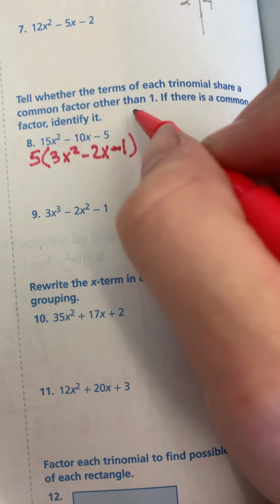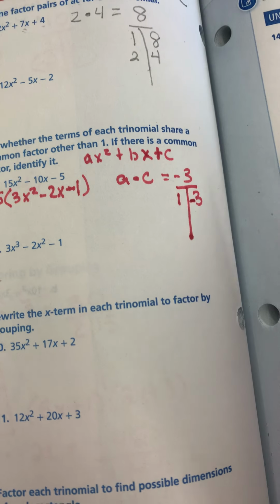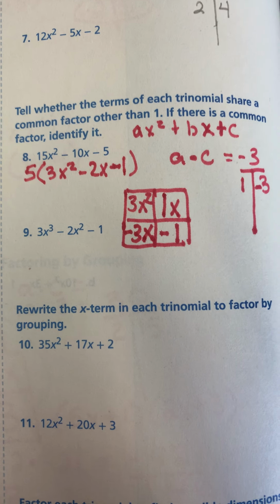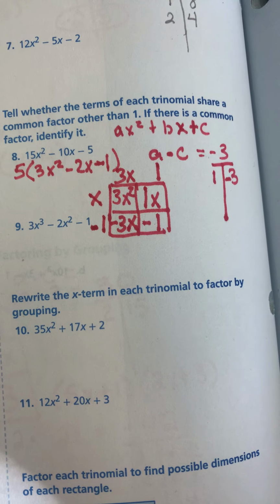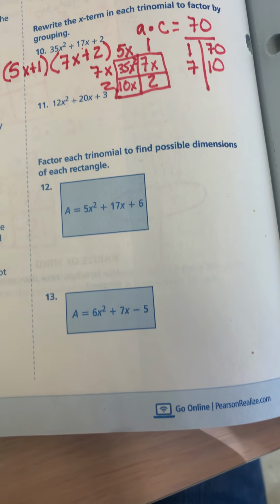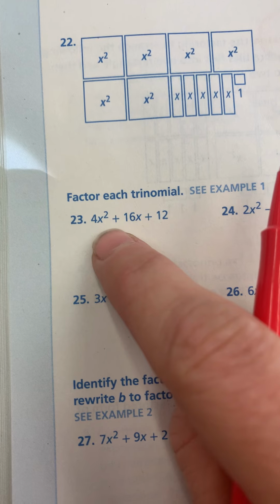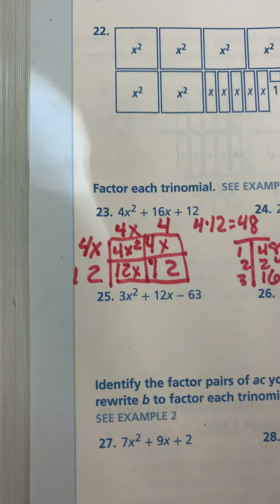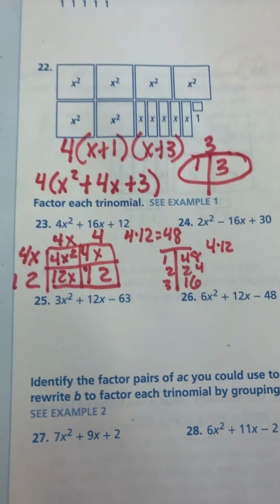7.6 Factoring completely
Factor out the GCF first